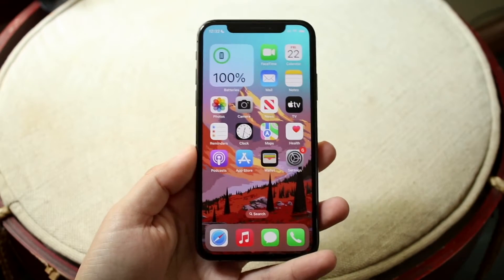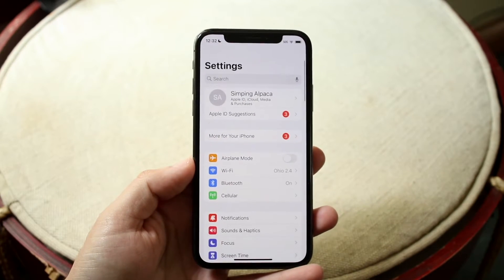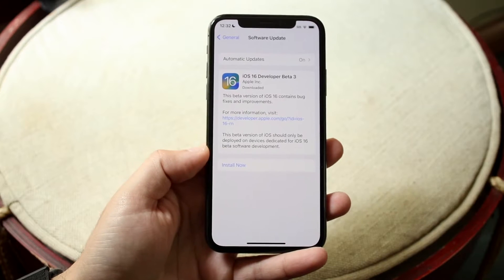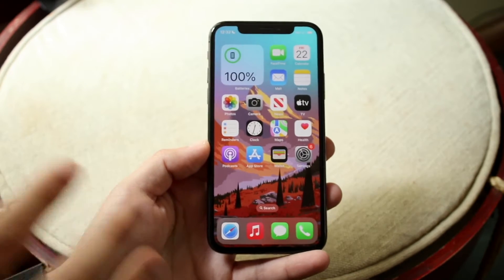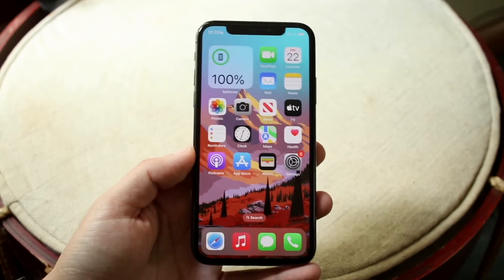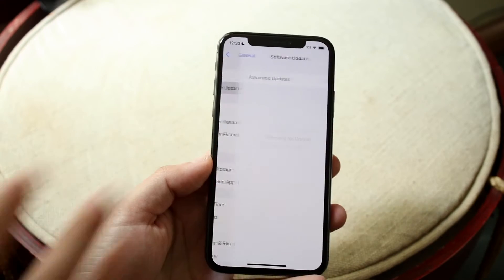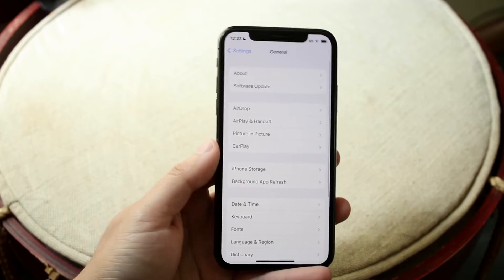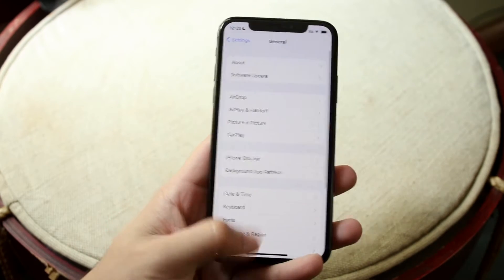How To FIX iOS Update Not Showing Up! (2022)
Here is exactly How To FIX iOS Update Not Showing Up! (2022)